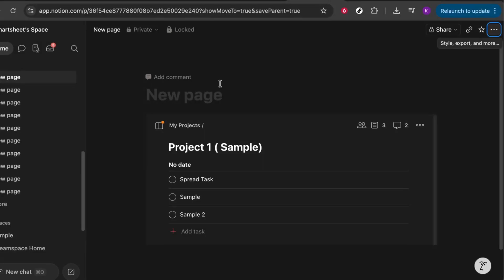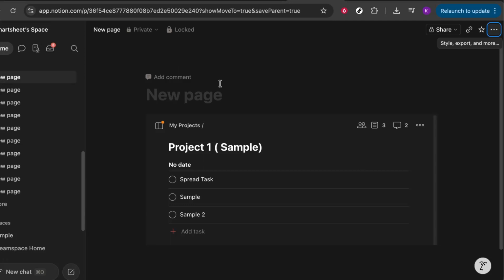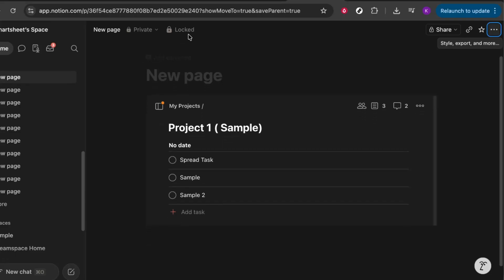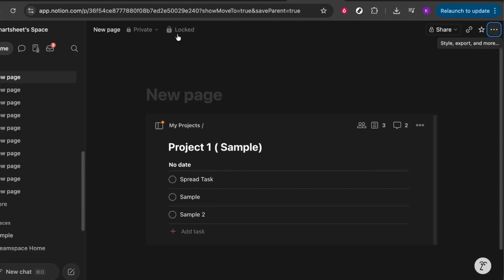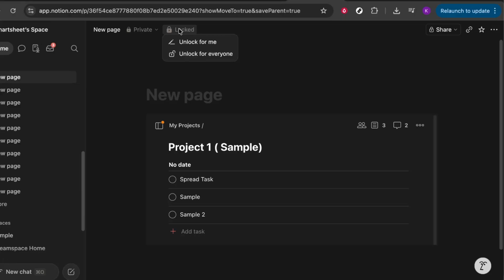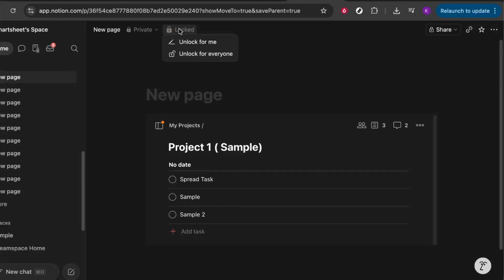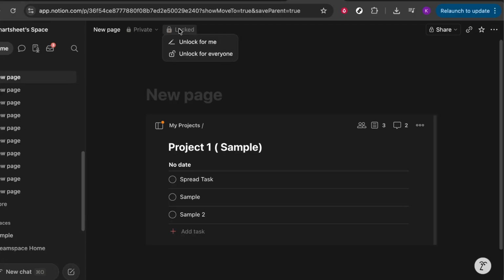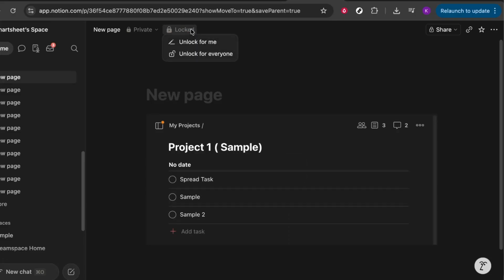How to Unlock your Notion Database | Step-By-Step Guide 2026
Today we cover how to unlock your Notion database so you can edit and manage your workspace freely again. This quick tutorial will show you the easiest way to change database lock settings in Notion.